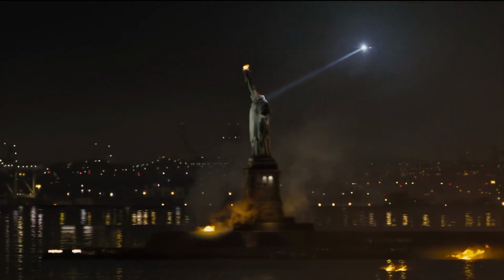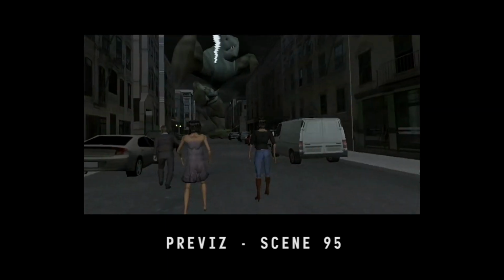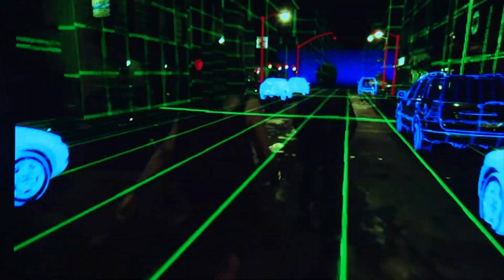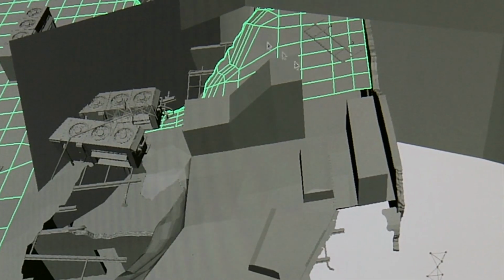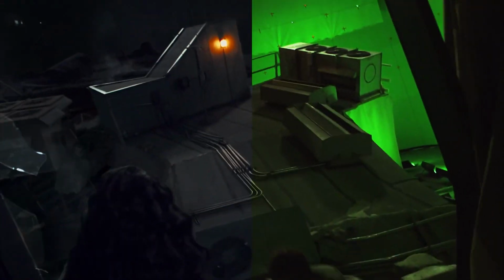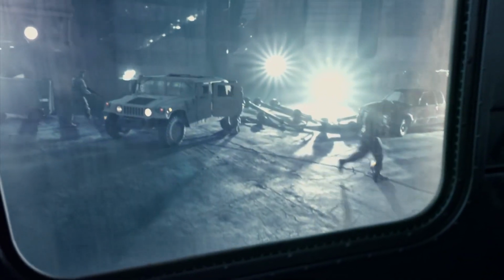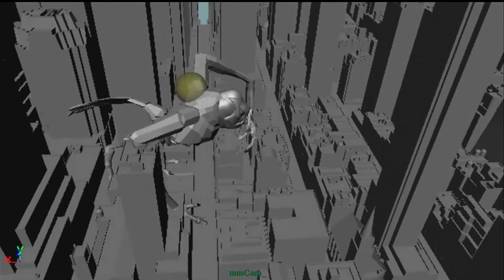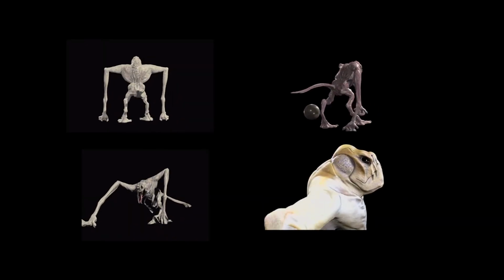CLOVERFIELD (2008) | Visual Effects Featurette